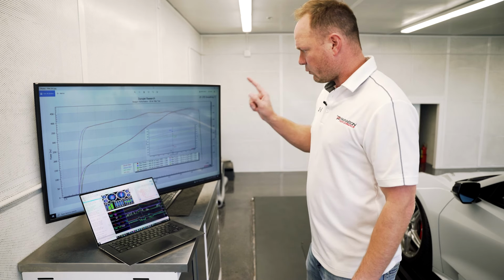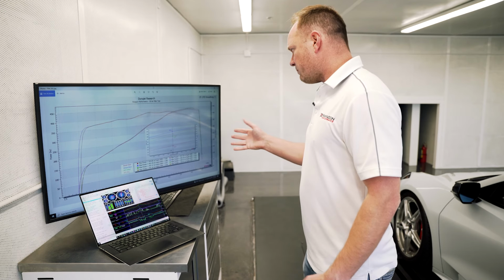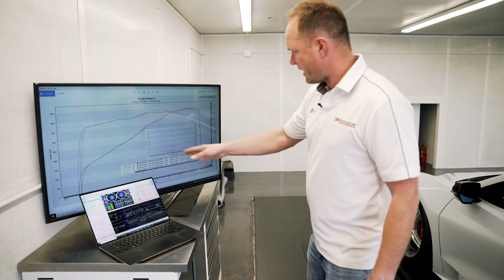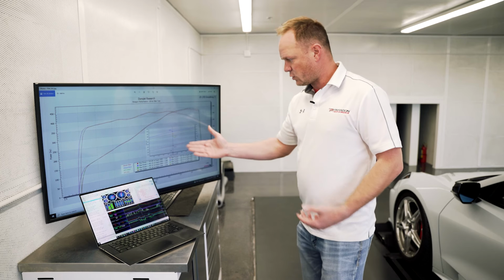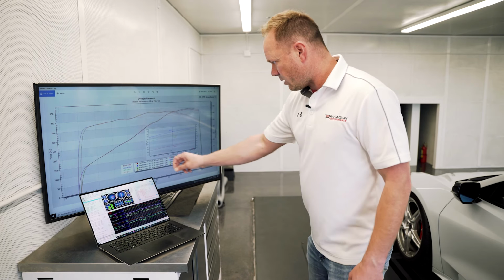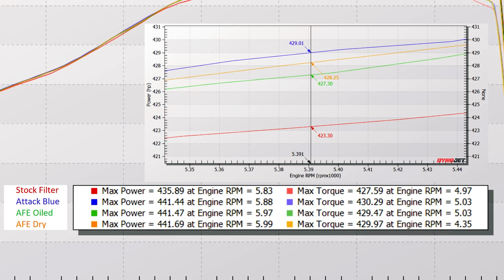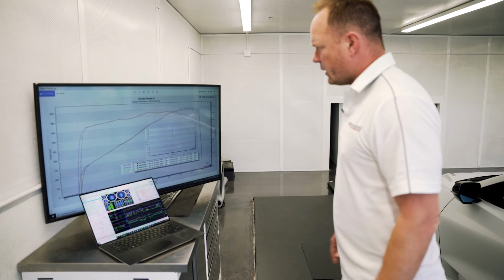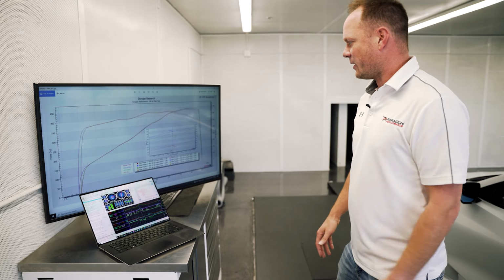C8 Corvette Air Filter Shootout! aFe Dry vs aFe 5R vs Attack Blue Dry Nano! | Paragon Performance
C8 Corvette drop in air filter showdown! aFe Power Dry VS. aFe Power 5R VS. Attack Blue Dry Nano! Who do you think will win?! We tested all the drop in options for the stock airbox on a bone stock C8 Corvette. Tested on our DynoJet Dynamoter in our enclosed dyno cell.

Air Filters Tested:
Attack Blue Dry Nano +6HP on average